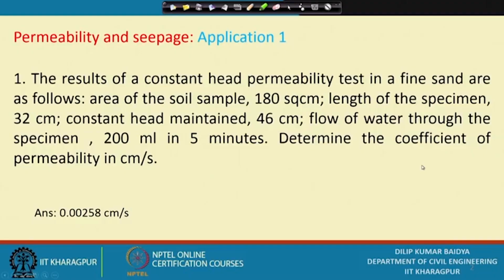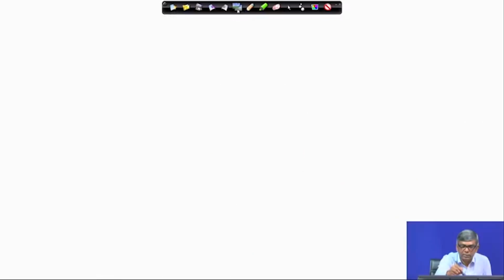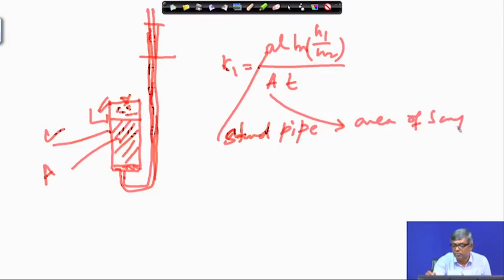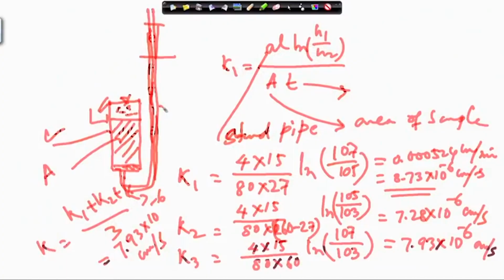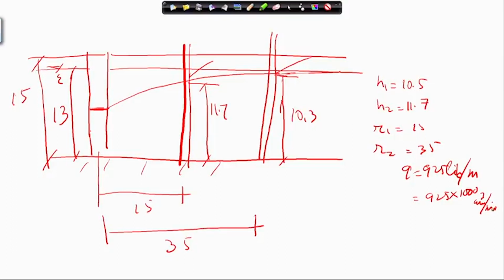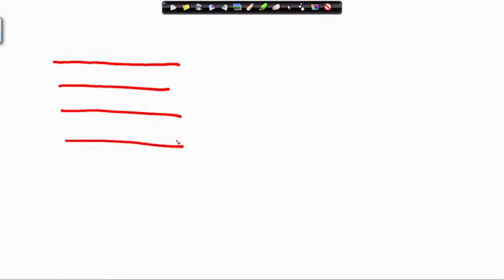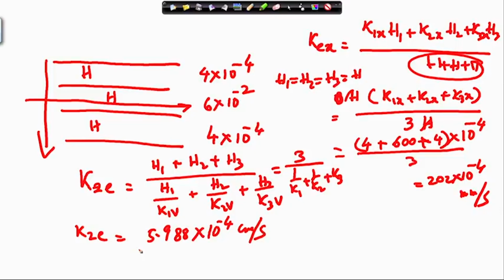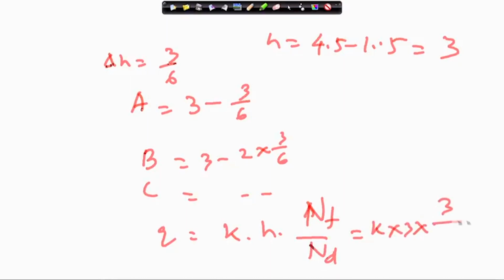LECTURE 13: PERMEABILITY AND SEEPAGE (Contd.)